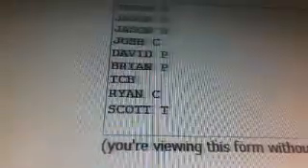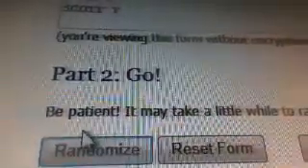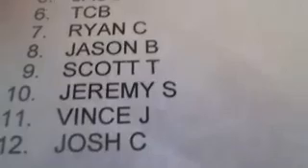2013 TRI CITY SPORTS TOP SHELF LEGENDS 4 BOX BREAK 1/22